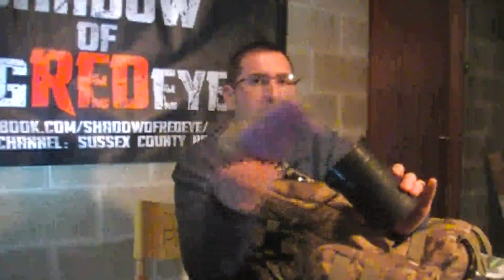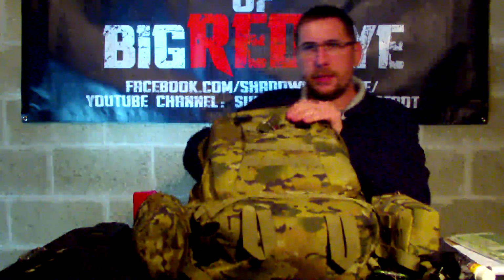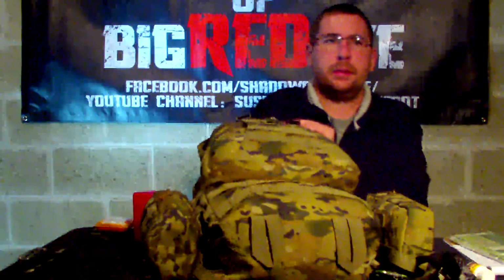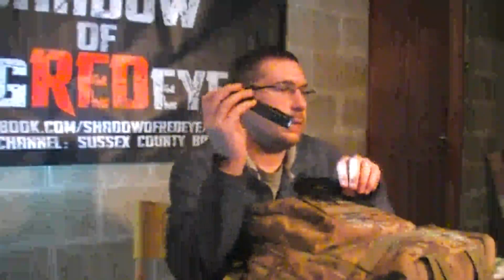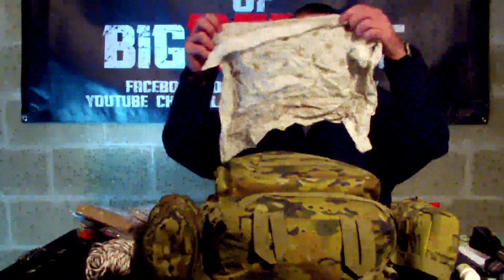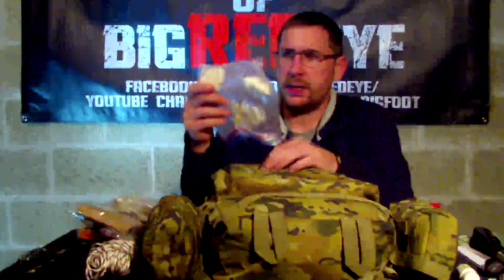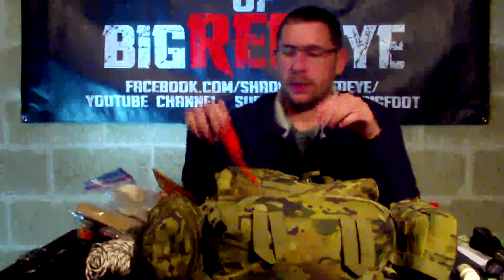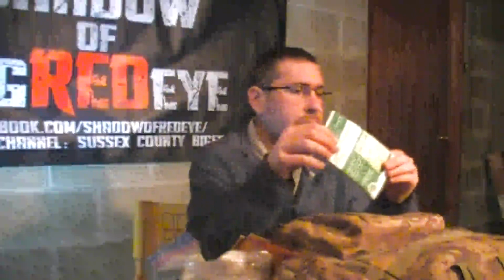What to Bring Bigfoot Camping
ISOBRE's Producer and Lead Investigator Mike Familant reviews the basics of camping and what to bring as a beginner outdoor enthusiast and bigfooter.

E3 - What to Bring Camping

In the Shadow of Big Red Eye explores the enigmatic world of Bigfoot, delving deep into research techniques, evidence analysis, and investigatory expeditions. Originating from a 1970s sighting by a park ranger at High Point State Park (NJ), reports of Sasquatch with glowing red eyes have surfaced nationwide. Join us as we travel to potential Sasquatch habitats, showcasing real, unscripted, and genuine Bigfoot investigations.

Our content is not about the view counts; it's crafted for enthusiasts and true believers who appreciate thorough, informative, and engaging content. Not every episode features dramatic encounters; true bigfooting is unpredictable. But every viewing is a step into the heart of nature.

🌿👀 Tag along for real Bigfoot evidence and adventures!

🌿 *Engage with Nature:* Our videos encourage you and your loved ones to explore the outdoors.
🎥 *Genuine Content:* All videos are real, unscripted, and focused on actual Bigfoot evidence.
🔍 *Learn from Experts:* Insights into advanced research and investigation techniques.

Experience the thrill of the hunt and the beauty of nature with us!

➡️As always, the reasoning behind all my videos is to entice friends and families to get outside and into nature.

All of our videos are: ✔️Real  ✔️Unscripted  ✔️ Actual Bigfoot Evidence